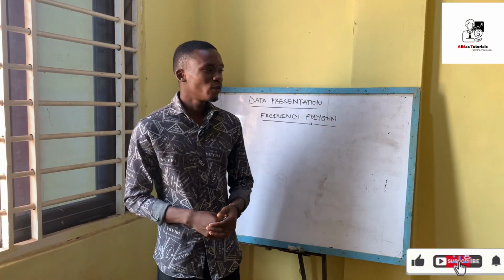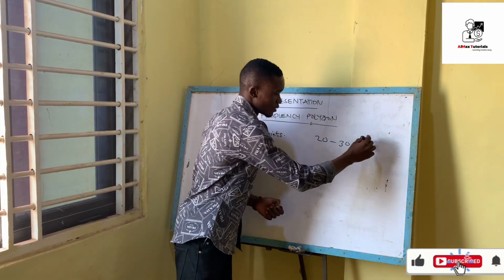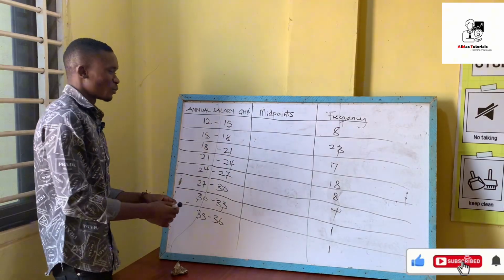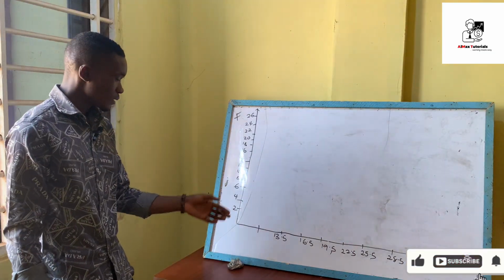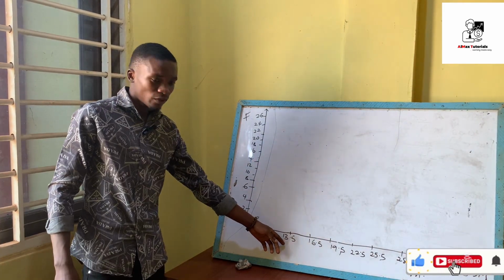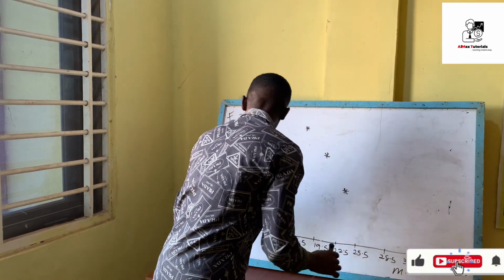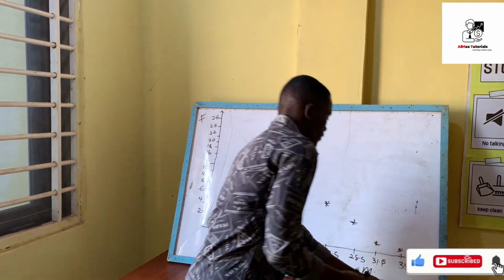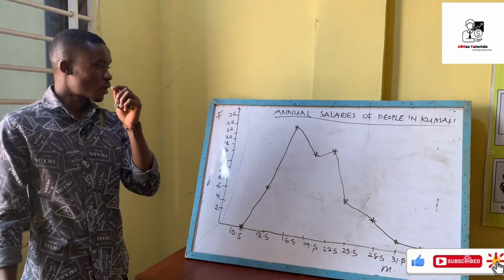Data Presentation 2- Frequency Polygon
In this tutorial, we dive into the world of Frequency Polygons. Whether you are a student tackling statistics for the first time or a data enthusiast looking to sharpen your graphing skills, this video covers everything you need to know to move from raw data to a finished plot.